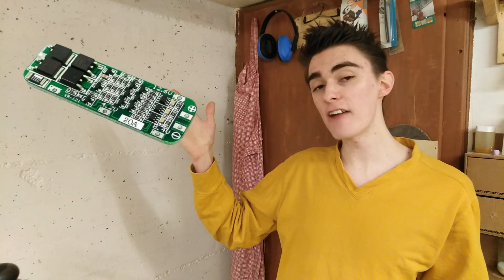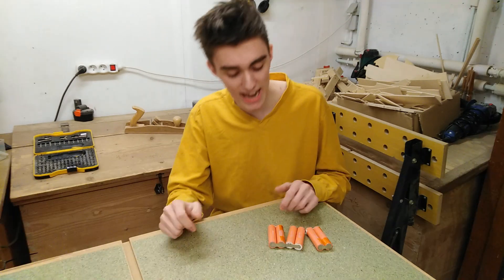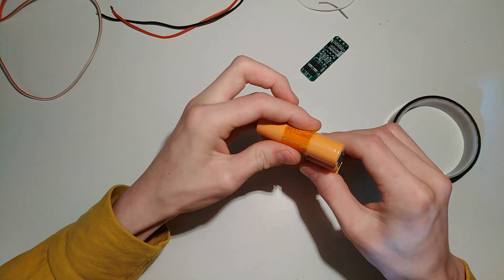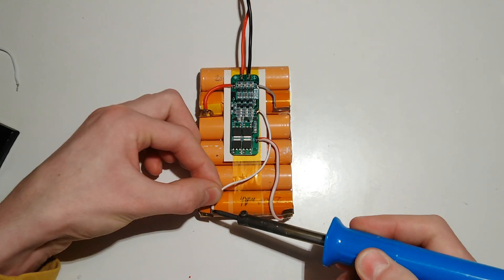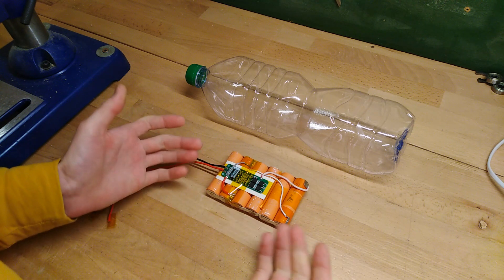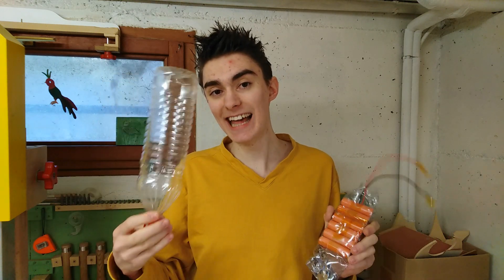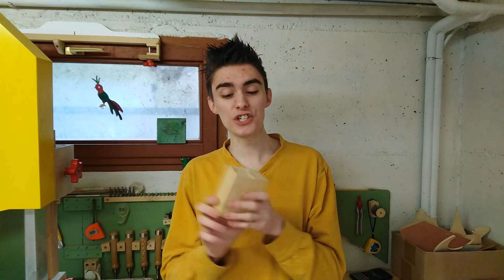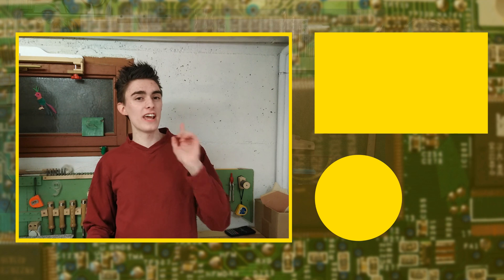Making a 3s 18650 Li-Ion battery using PET bottles as heat shrink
Using PET plastic bottles as heat shrink to wrap a DIY 18650 battery pack! I've wanted to do this ever since I found out that plastic bottles shrink just like heat shrink tubing, if you hit them with a heat gun. Now I finally got around to try it out myself.